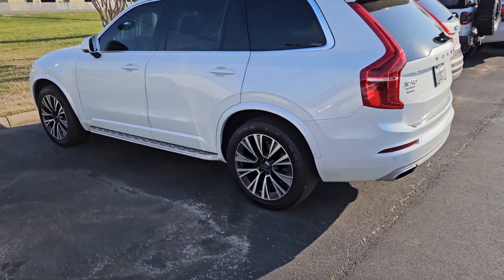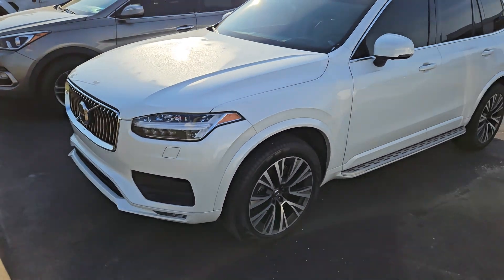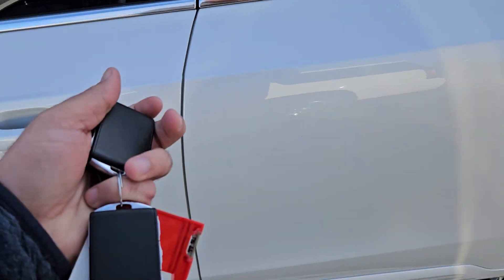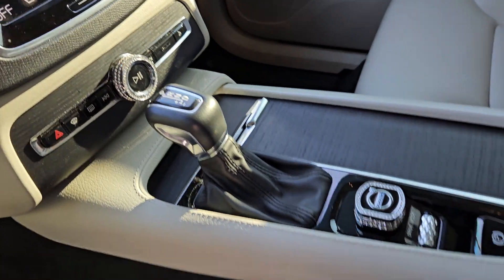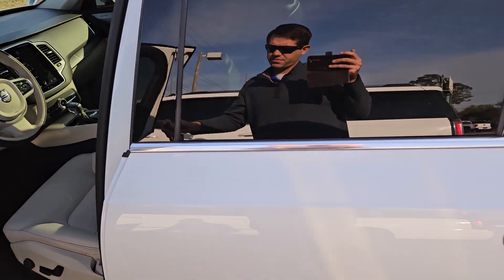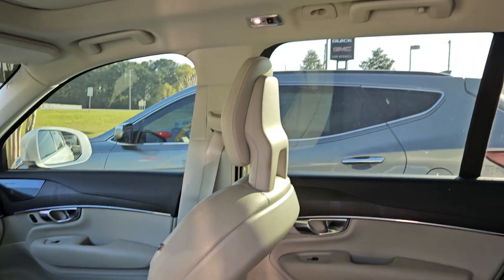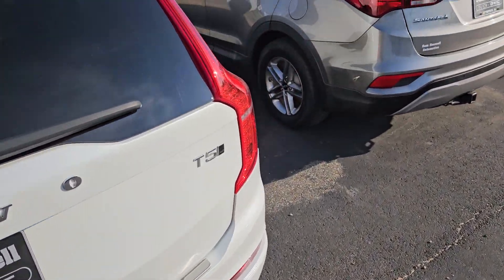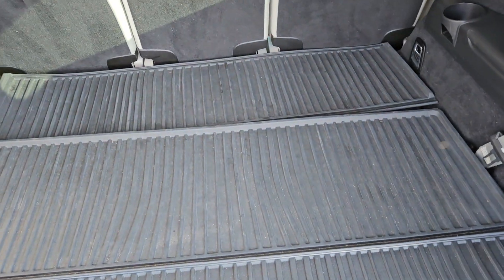2020 Volvo XC90